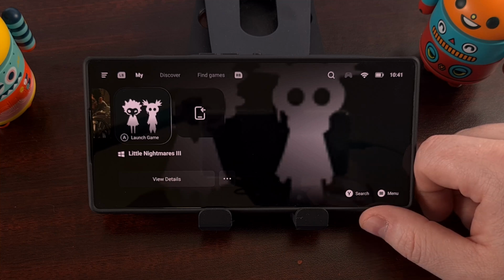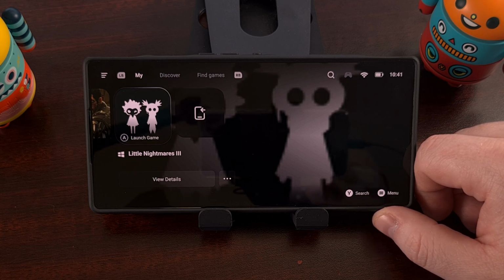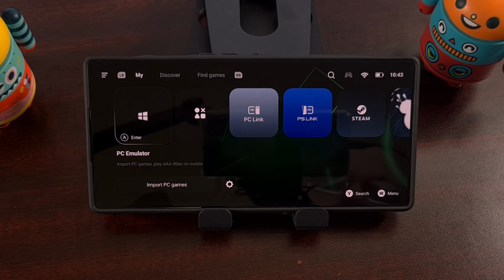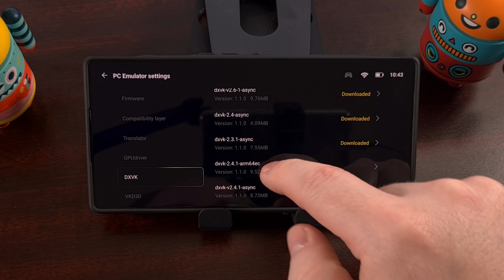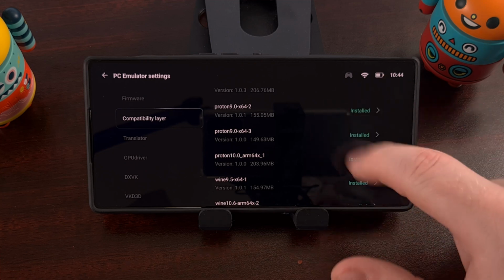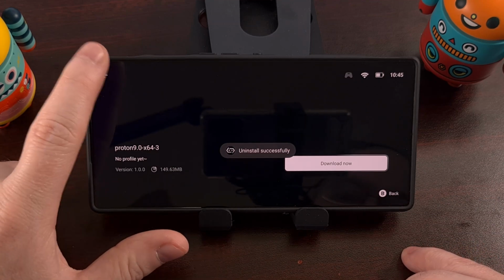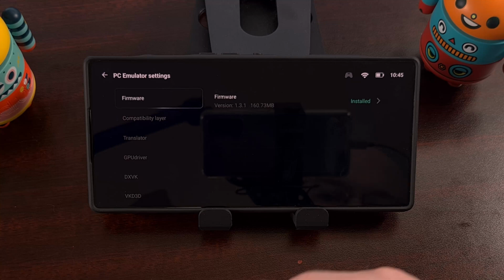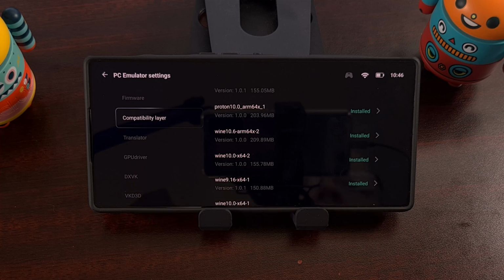Why is GameHub Taking Up So Much Space?Do This to Clear Storage in the Emulator!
If you're battling for storage space, it could be the GameHub compatibility layers that have been downloaded within the emulator.

Video Description
I have the GameHub emulator installed on my smartphone here, but recently began battling a low storage issue.
Even after I uninstalled a bunch of games, I was still seeing the application taking up a ton of space.

So, after a bit of digging, I found out where most of the storage space ends up going.
And today, I can show you how to clear out some of this space as well.

Clearing Storage on GameHub Emulator
I'm going to assume the issue you're having is not caused by the games themselves.
Since uninstalling those is a rather straight forward process.

But when you configure a game within the emulator, you sometimes download additional compatibility layers, translators, GPU drivers and more.

And this can be especially true if you're cycling through them one at a time.
Which is a logical way of testing the games that you are wanting to emulate.

But each of these takes up some space on your device.
And there are likely going to be many of these that are not currently in use by the games you have installed.

So, to manage all of these, we first need to go to the main page here.
And then we're going to tap the little gear icon down here.

If you have a firmware installed. . .then you're probably wanting to keep it there.
But, I recommend you go through the libraries listed under here.

So go through the Compatibility Layer section
Check to see if you're using any of these in the games that you're actively emulating.

And if you aren't. . .then let's go ahead and delete it.

Depending on how you have things setup
Having the compatibility layer - proton9.0-x64-3 - installed could add as much as 2GB to the installation folder of the GameHub emulator.

I would leave the Data section alone. . .unless you're wanting to remove the emulator from your device entirely.
But removing the compatibility layers that you aren't using can really help to clear up some unused space on your Android smartphone or tablet.

1. Intro [00:00]
2. How to Clear Storage within the GameHub Emulator App? [00:35]
3. Send in Your Questions! [03:18]